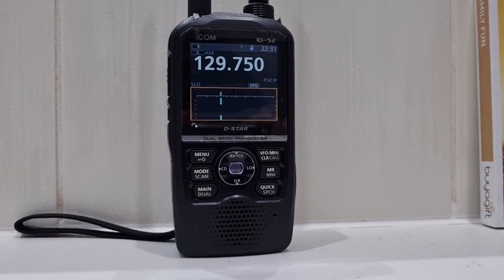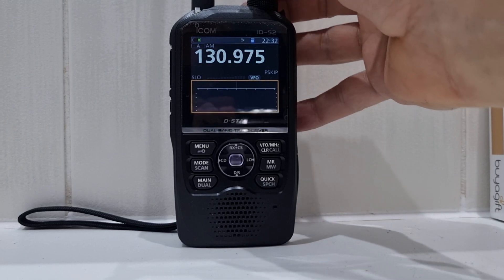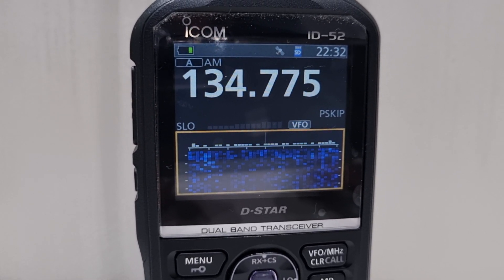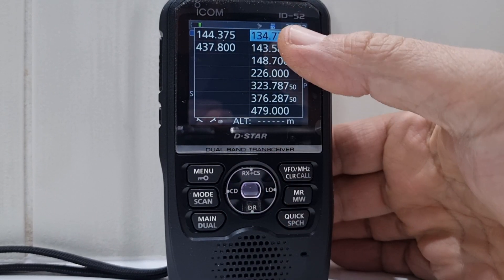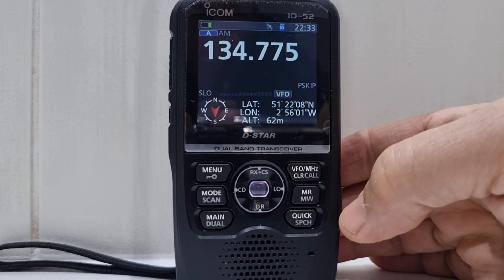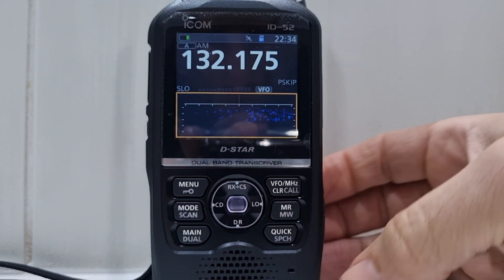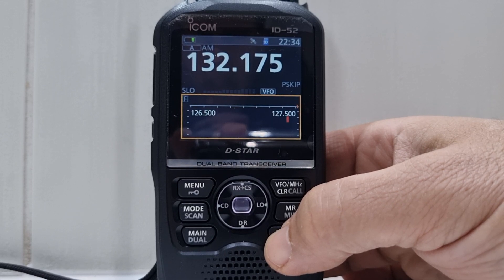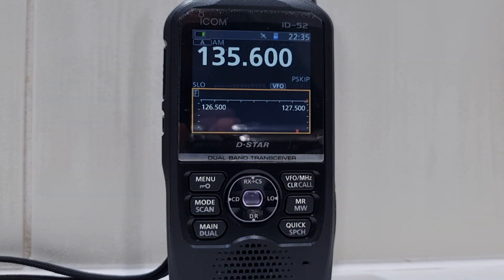ICOM-ID-52 Airband 2 Meters 118mhz to 137 mhz- Bandscope